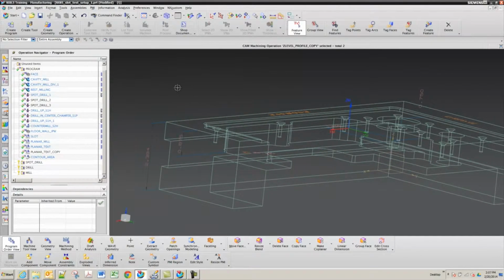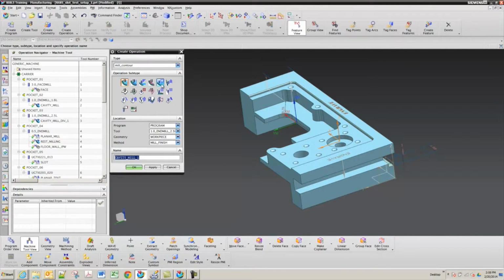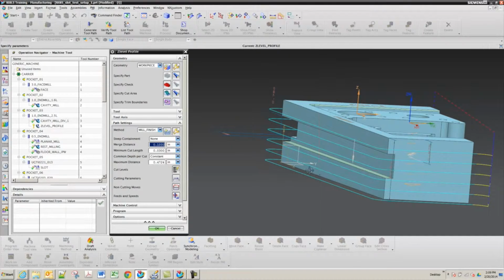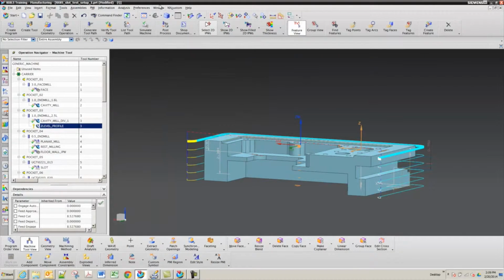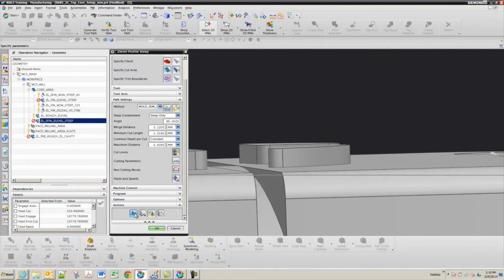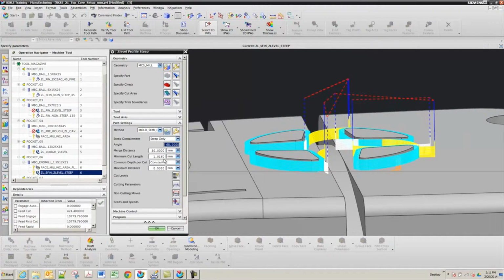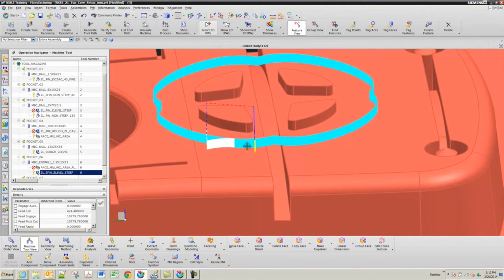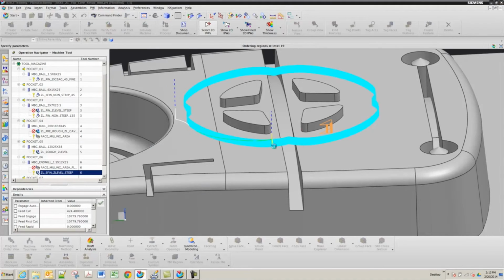Siemens NX CAM 8.5 Z-Level Operation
From one of our Siemens NX CAM Fundamentals Training classes, Michael Grant from Applied CAx shows the foundation of a Z-Level Operation in NX 8.5.